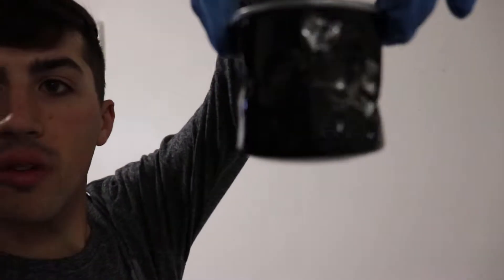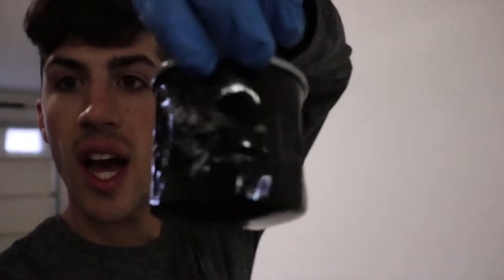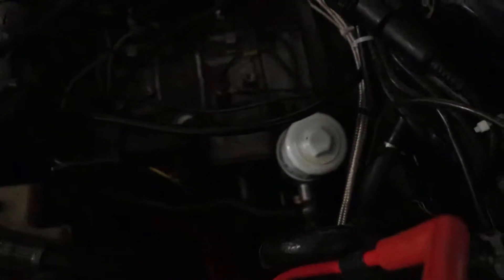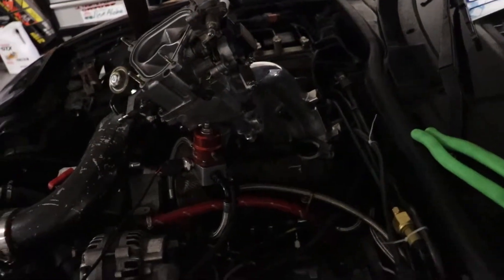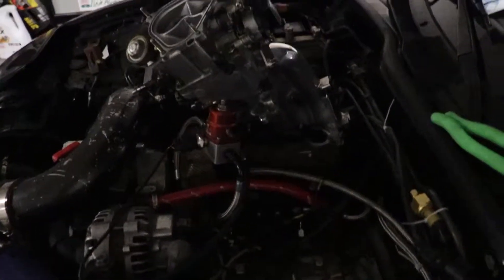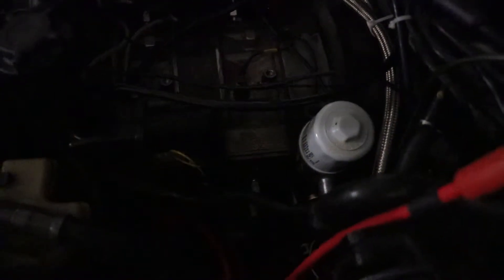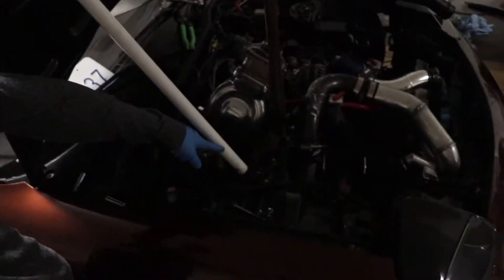FD RX7 Oil Filter hell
What's going on everyone! Sorry about the lack of videos but i have been unable to edit for the last couple weeks as my computer seems to have come up on it last days. However here is another sort sweet and uncut unedited video heading you guys way. Thank again for clicking my video!!!